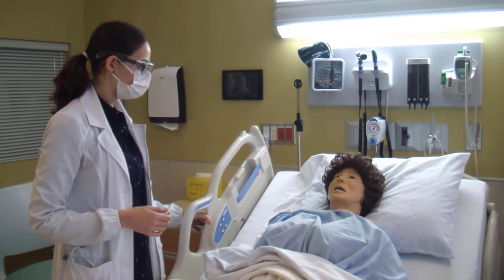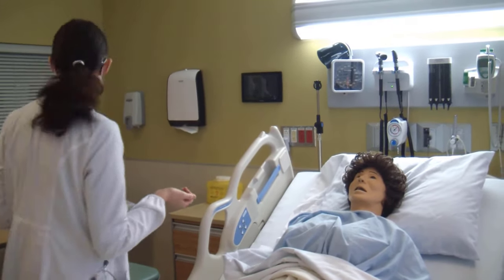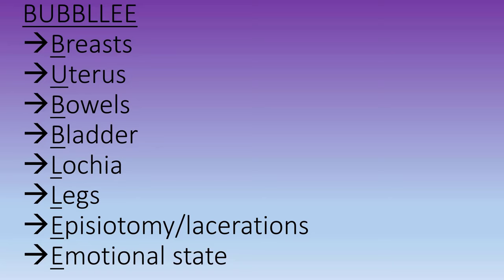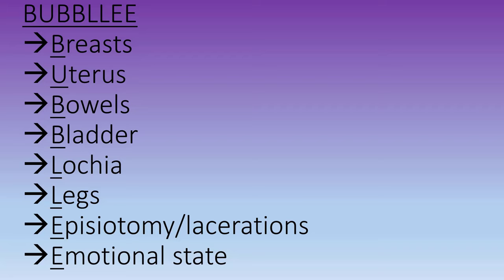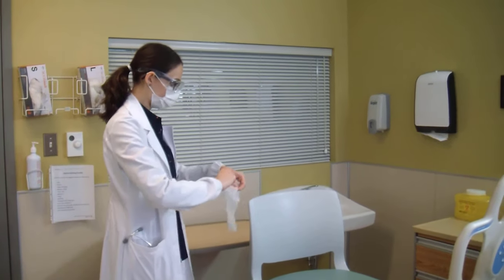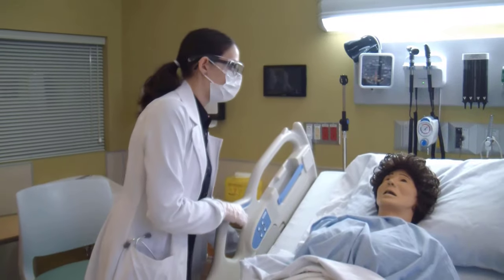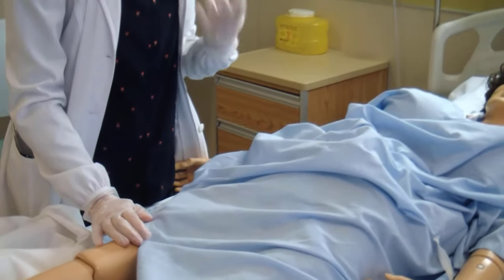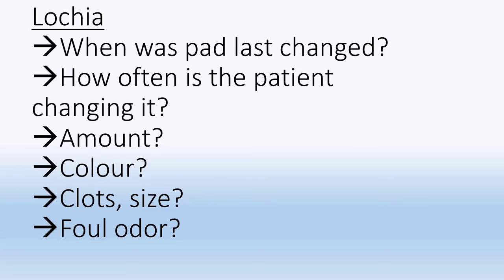Postpartum Assessment: BUBBLLEE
Postpartum physical assessment including assessment of the breasts, uterus, bowels, bladder, lochia, legs, episiotomy/lacerations and emotional state of the mother.